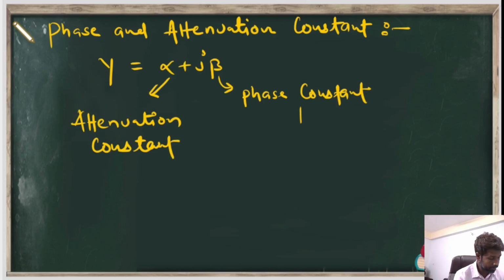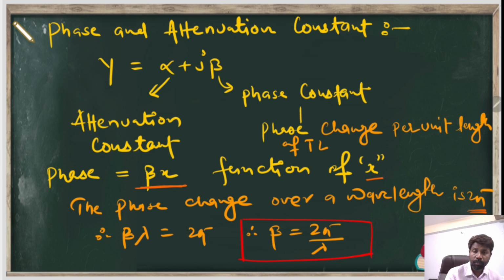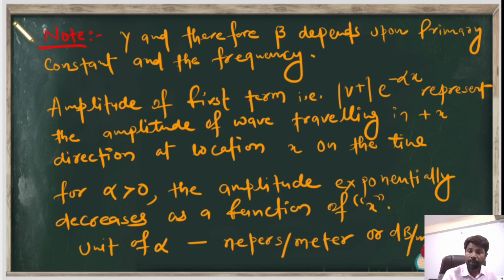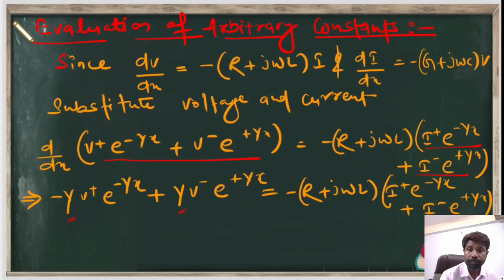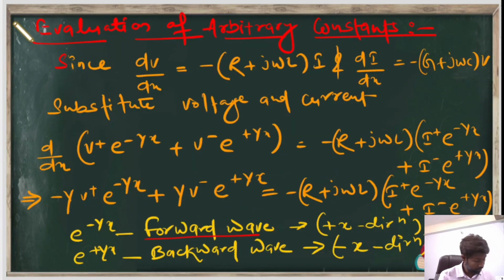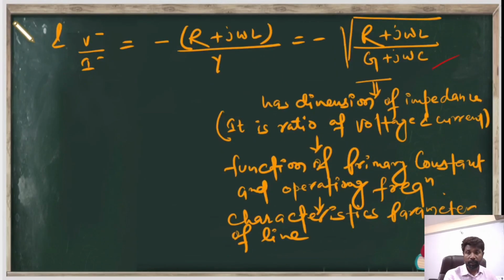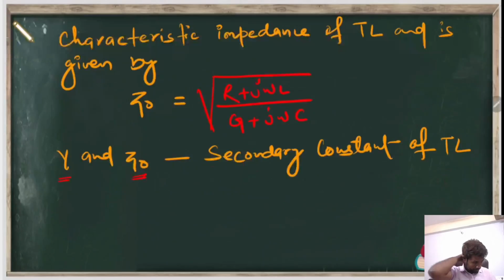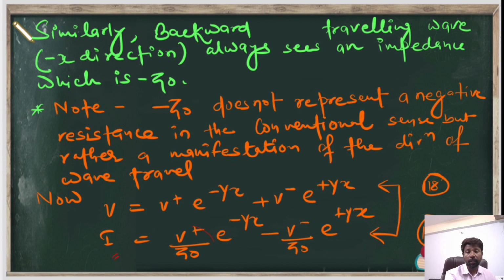Evaluation of arbitrary constant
This lecture discusses the Phase and attenuation constant, Evaluation of arbitrary constant, Characteristics impedance, secondary constant and expression of Characteristics impedance